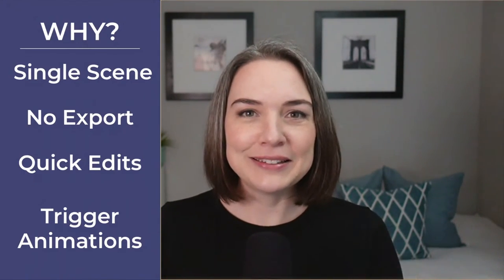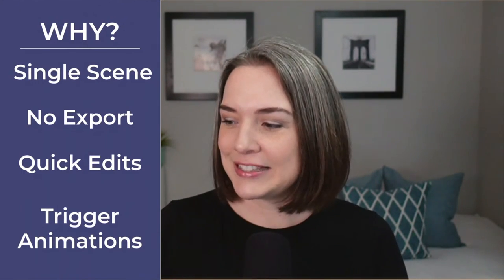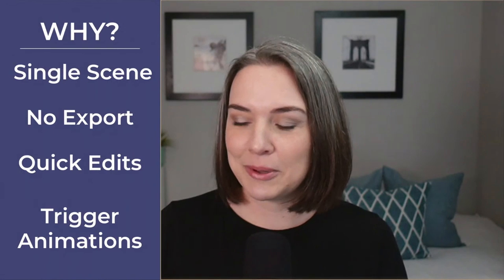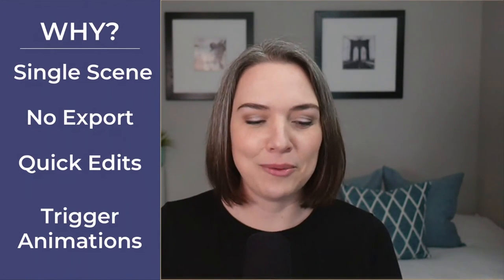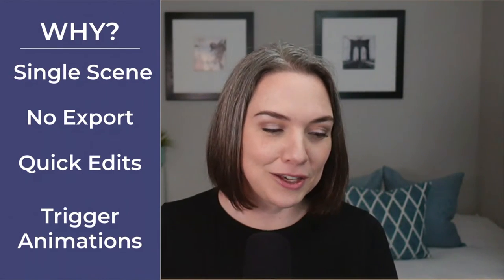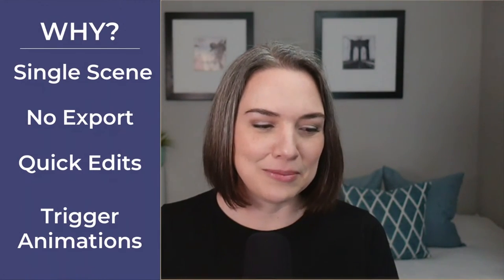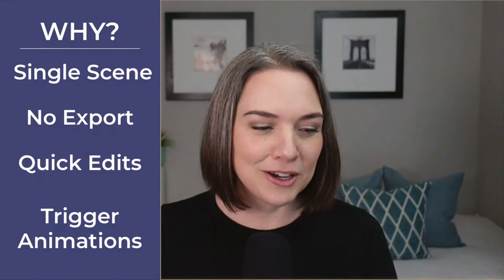Using Slides as an Overlay (Ecamm & OBS)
I'm showing how you can use slides as an overlay in your presentations. This allows you to layer your slides over your camera, showing yourself with the slides.